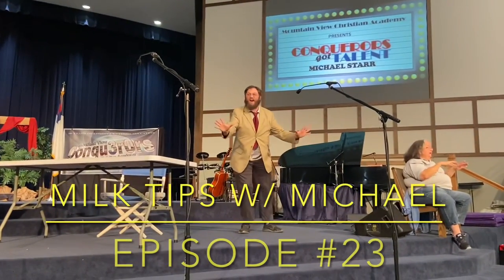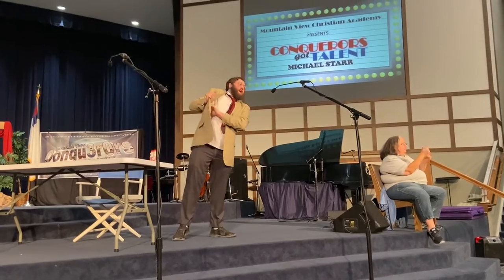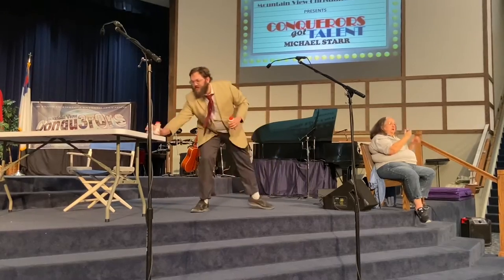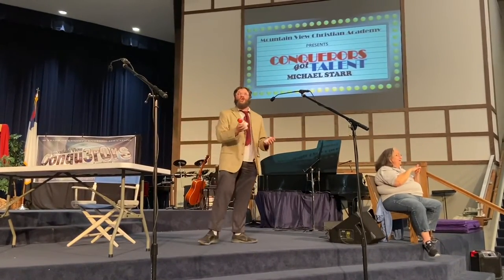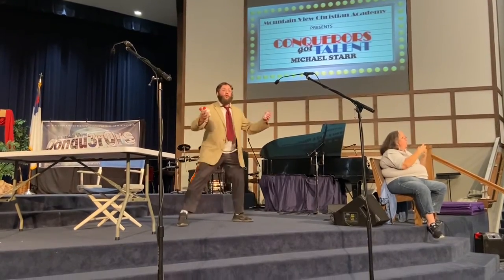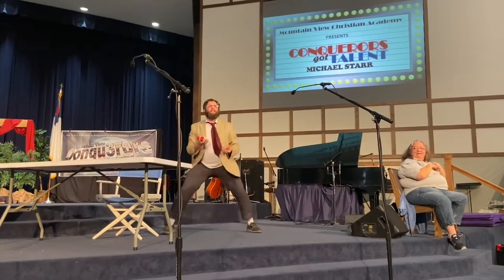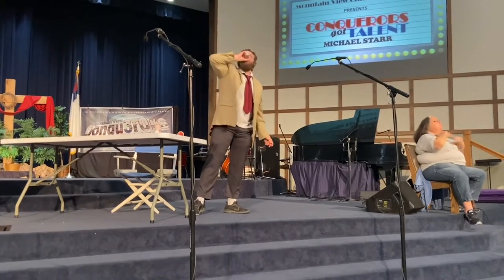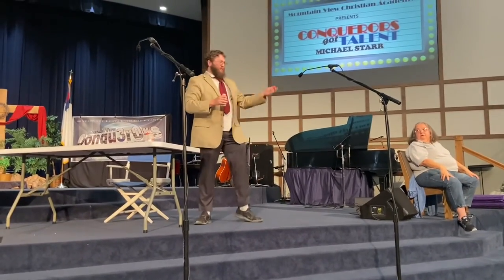Milk Tip W/ Michael #23 - MILK JUGGLING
Taped before a live audience at Conquerors Got Talent!